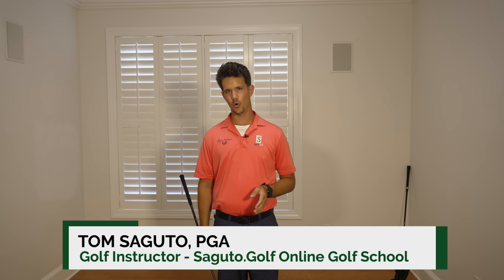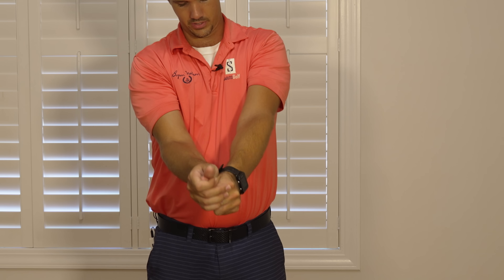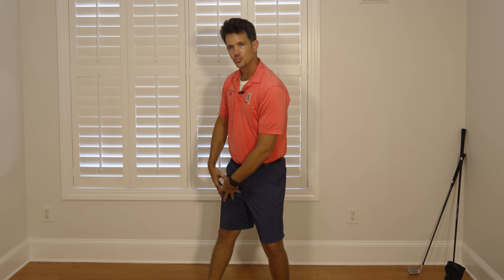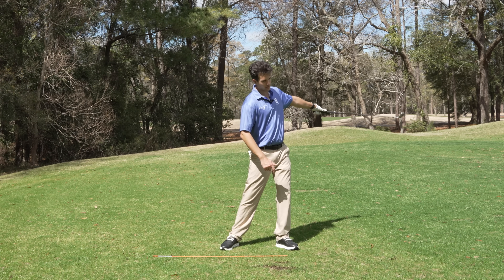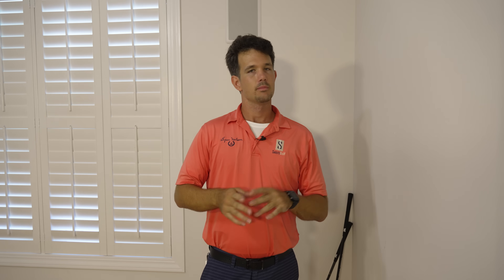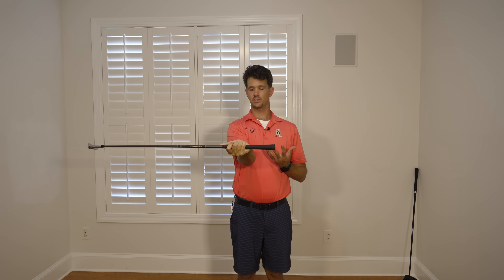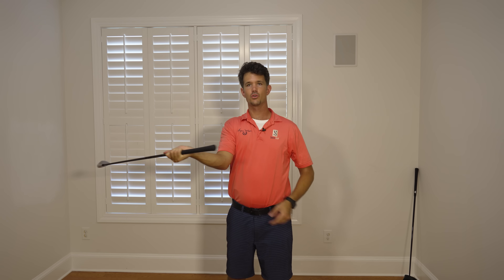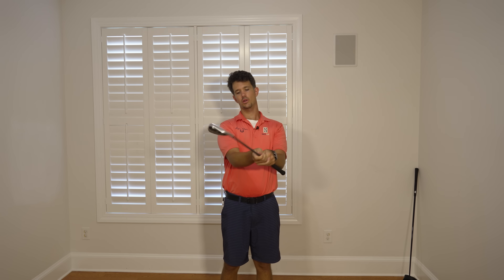Don't Hit a Single Ball Until You've Done This Drill!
"That's the first time I've had 4 birdies in a round!" You won't believe you can get THIS good from home. This drill fixes everything in your golf swing and makes your ball striking ridiculously good.